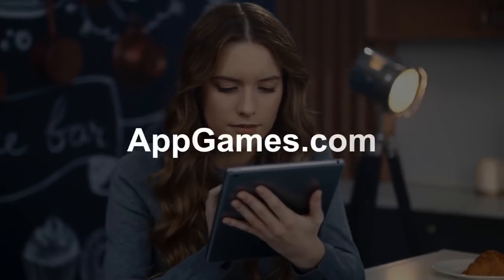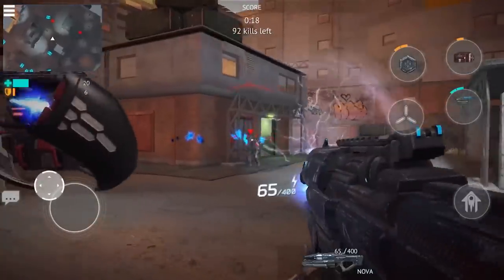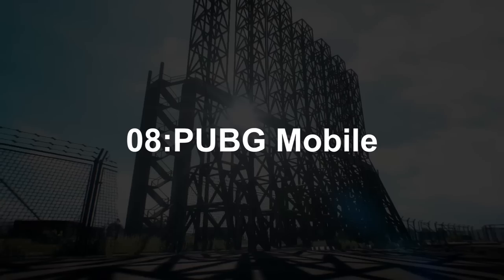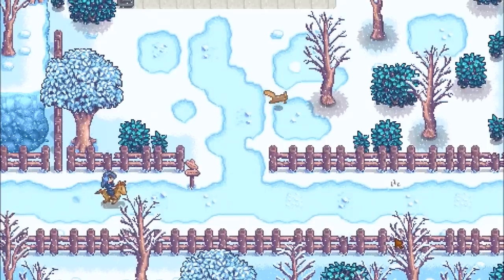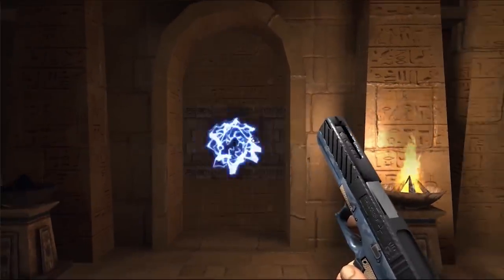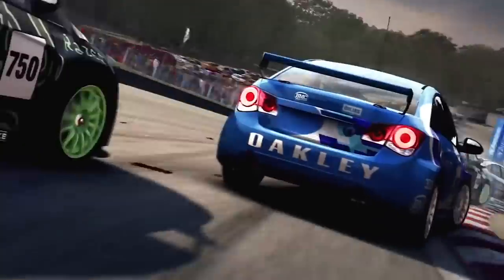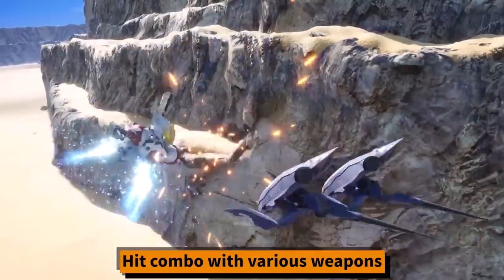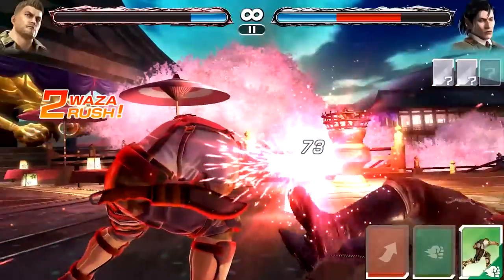Top 10 High Graphics Games for iOS and Android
Thanks for checking out The Top 10 High Graphics Games for iOS and Android.

Please remember to visit AppGames.com for your daily mobile gaming news and more.

Tekken Mobile
Discontinued